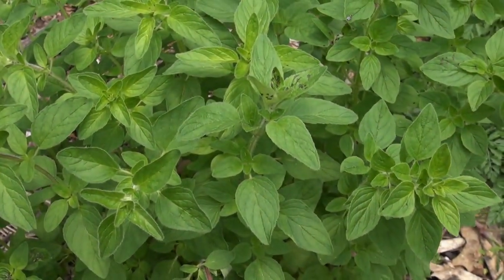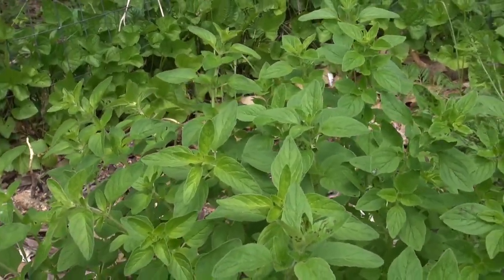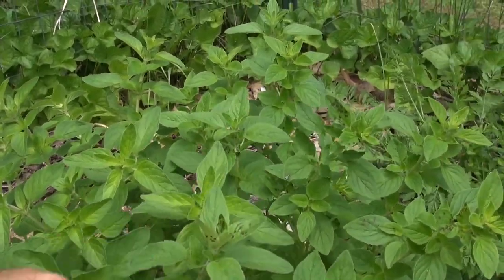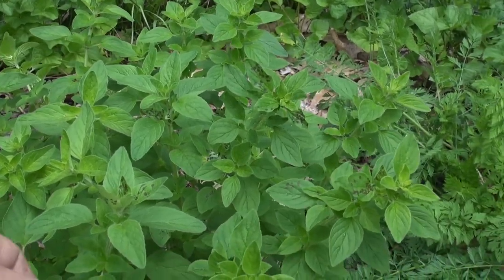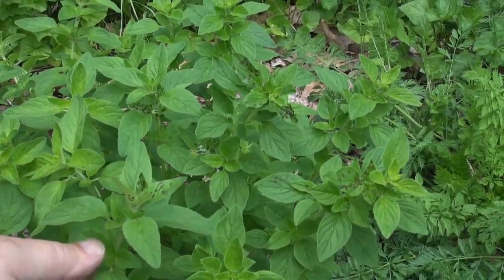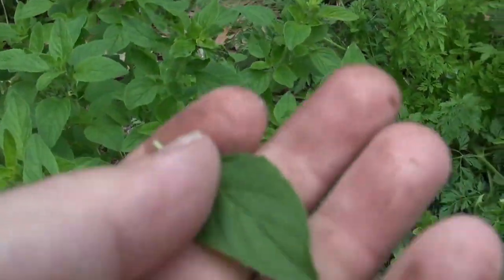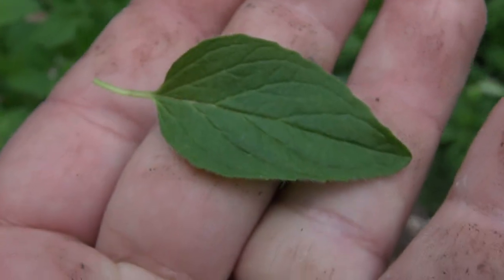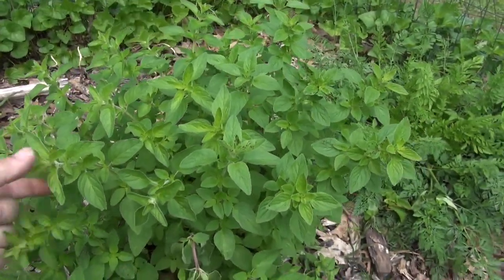Oregano | Origanum vulgare | Does Oregano winter over?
Oregano is a flowering plant in the mint family (Lamiaceae). It is native to temperate Western and Southwestern Eurasia and the Mediterranean region. Oregano is a perennial herb, growing from 20–80 cm (7.9–31.5 in) tall, with opposite leaves 1–4 cm (0.39–1.57 in) long. The flowers are purple, 3–4 mm (0.12–0.16 in) long, produced in erect spikes. It is sometimes called wild marjoram, and its close relative, O. majorana, is known as sweet marjoram.

BUY OTHER SEEDS HERE:
⟹ Oregano Seeds - 500 SEEDS

⟹ Oregano Greek - 5000 Seeds

⟹ ITALIAN OREGANO HERB SEEDS

⟹ Greek Oregano Seed Balls (20 pack)

⟹ Broad Leaf Thyme AKA Cuban Oregano, Spanish thyme, Mexican thyme 1000 seeds

⟹ Zaatar Herb 50 Seeds - New Oregano - Origanum syriaca

⟹ Mexican Oregano Herb

⟹ 2000 Vulgare Oregano Herb Seeds

⟹ Israeli Oregano Herb Seeds

⟹ Hot & Spicy Oregano - Potted Herb 3" Pot

⟹ Sweet Marjoram 200 Organic Seeds

Oregano is related to the herb marjoram, sometimes being referred to as wild marjoram. Oregano has purple flowers and spade-shaped, olive-green leaves. It is a perennial, although it is grown as an annual in colder climates, as it often does not survive the winter. Oregano is planted in early spring, the plants being spaced 30 cm (12 in) apart in fairly dry soil, with full sun. Oregano will grow in a pH range between 6.0 (mildly acidic) and 9.0 (strongly alkaline), with a preferred range between 6.0 and 8.0. It prefers a hot, relatively dry climate, but does well in other environments. Many subspecies and strains of oregano have been developed by humans over centuries for their unique flavours or other characteristics. Tastes range from spicy or astringent to more complicated and sweet. Simple oregano sold in garden stores as Origanum vulgare may have a bland taste and larger, less-dense leaves, and is not considered the best for culinary use, with a taste less remarkable and pungent. It can pollinate other more sophisticated strains, but the offspring are rarely better in quality.